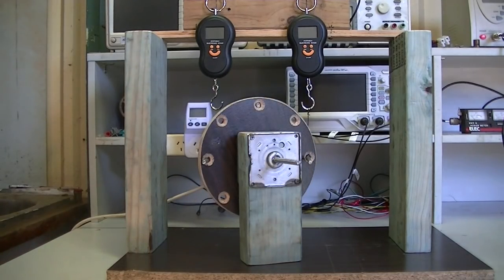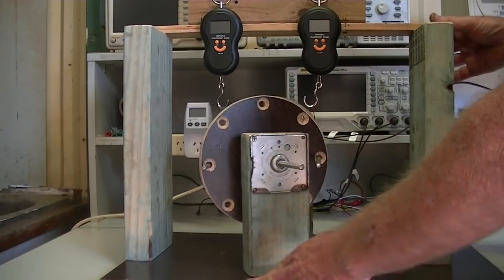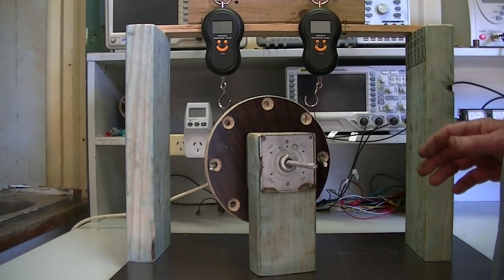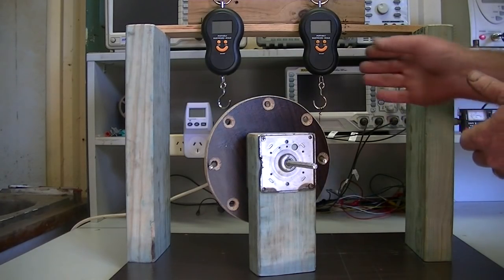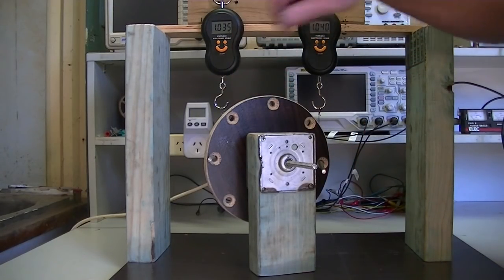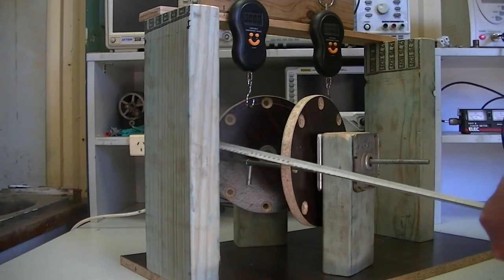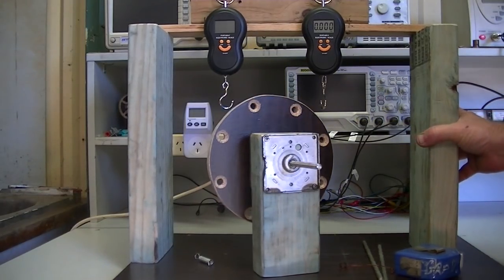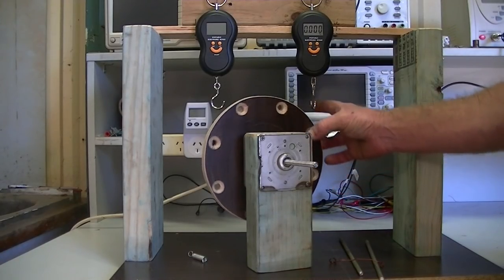The Buoyancy Displacement Engine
This video shows a quick test bed setup,so as we can eliminate one oversight we may have had with this buoyancy displacement engine project.